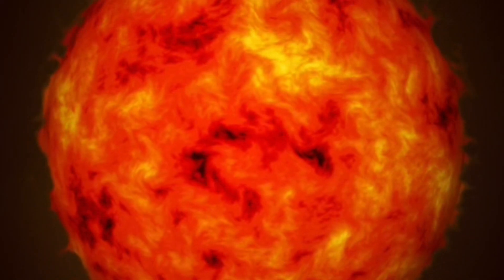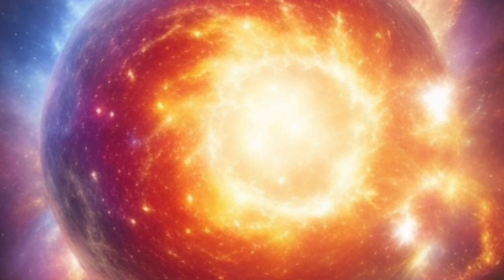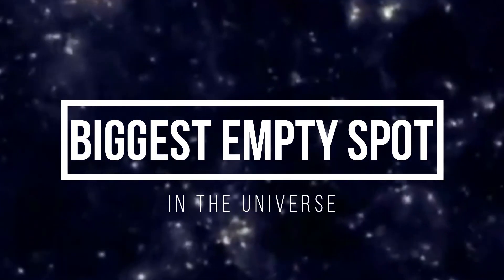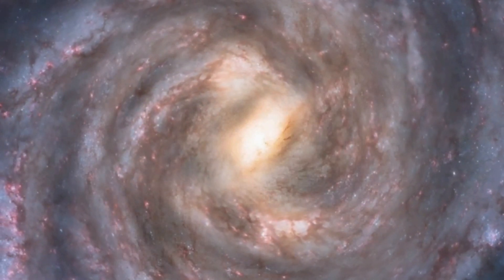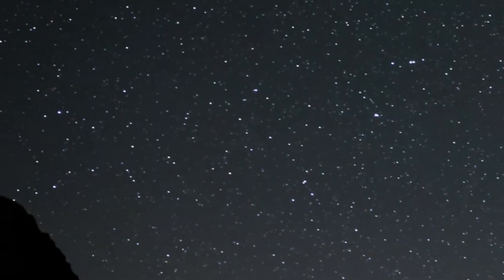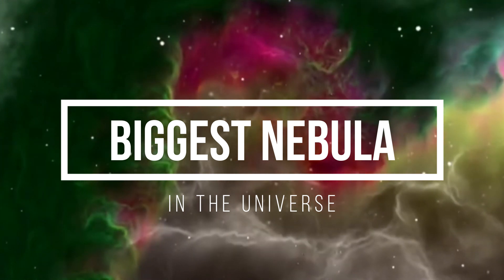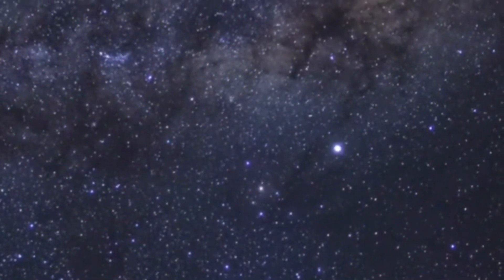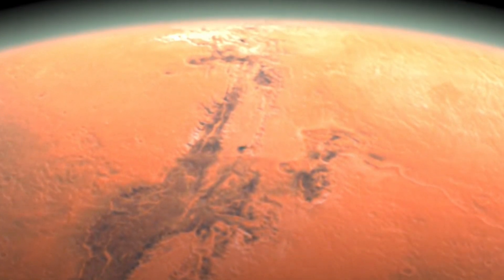7 Biggest Things in the Universe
Biggest Star
The largest known star in the universe is UY Scuti, a red supergiant located in the constellation Scutum. UY Scuti is a variable star, meaning its brightness fluctuates over time, and it was first identified in 1860 by German astronomers at the Bonn Observatory.
UY Scuti's size is truly staggering. It has a radius that is estimated to be around 1,700 times that of the Sun. To put this into perspective, if UY Scuti were placed at the center of our solar system, its outer layers would extend beyond the orbit of Jupiter. However, it's important to note that estimating the exact size of stars, especially those located far away, involves some uncertainty.
Despite its enormous size, UY Scuti is relatively faint when observed from Earth due to its distance, which is approximately 9,500 light-years away. The study of massive stars like UY Scuti provides valuable insights into the life cycle of stars and the dynamics of the universe.

Biggest Planet
Explore the Cosmos with Us!  Did you know that the biggest planet in the universe is a colossal giant, unimaginably vast and mind-blowing? Meet the heavyweight champion of the cosmos
within our observable universe, the largest known planet is TrES-4b. TrES-4b is an extrasolar planet, meaning it orbits a star outside our solar system.
TrES-4b is a gas giant, similar to Jupiter in our solar system, but it holds the record for the largest radius of any known exoplanet. Its size is approximately 1.7 times that of Jupiter, making it an intriguing celestial body for astronomers studying the diversity of planets beyond our own solar neighborhood.
It's essential to note that our understanding of the universe is continually evolving as new discoveries are made and technology advances. While TrES-4b is currently known as one of the largest exoplanets, future observations and studies may reveal even more massive planets in the vastness of the cosmos.

Biggest Galaxy
The biggest galaxy in the known universe is UGC 2885, often referred to as "Rubin's Galaxy" in honor of astronomer Vera Rubin. UGC 2885 is a giant spiral galaxy located about 232 million light-years away in the constellation Perseus. It earned its title as the largest known galaxy due to its impressive size, boasting a diameter of about 800,000 light-years—approximately seven times the size of our Milky Way galaxy.
This colossal galaxy stands out not only for its immense size but also for its relatively tranquil nature. UGC 2885 lacks the intense star-forming regions and active galactic nucleus commonly found in other large galaxies. The discovery and analysis of such enormous galaxies contribute valuable insights into the formation and evolution of galactic structures in the vast cosmic tapestry. As our understanding of the universe continues to expand, galaxies like UGC 2885 provide astronomers with intriguing puzzles to solve and deepen our comprehension of the cosmos.
Biggest Blackhole
The largest black hole currently known in the universe is TON 618, located in the Coma Berenices constellation. TON 618 is a quasar, a type of extremely luminous and energetic galactic nucleus powered by a supermassive black hole. The mass of TON 618's black hole is estimated to be around 66 billion times that of our sun, making it one of the most massive black holes ever observed.
This colossal black hole resides at the center of a distant galaxy, and its immense gravitational pull is responsible for the intense brightness of the quasar. The size of TON 618's event horizon—the point beyond which nothing can escape its gravitational grasp—is staggering, reflecting the enormous mass it possesses.
Studying such massive black holes provides valuable insights into the formation and evolution of galaxies, as well as the role supermassive black holes play in shaping the cosmic landscape. While TON 618 holds the title for the largest black hole discovered to date, ongoing research continues to uncover new and fascinating aspects of these enigmatic cosmic entities.